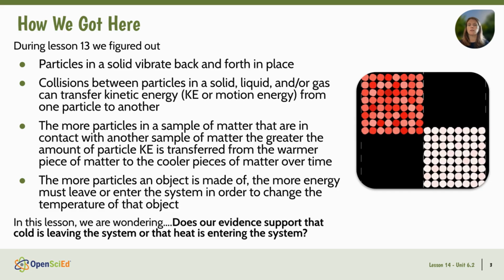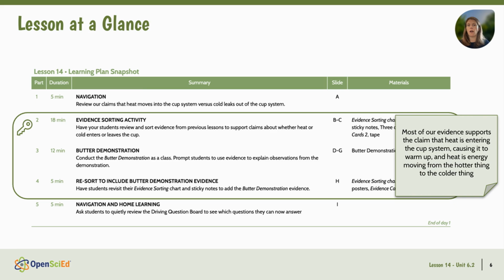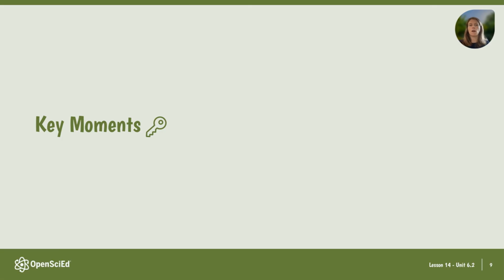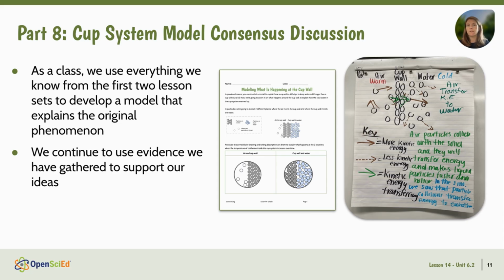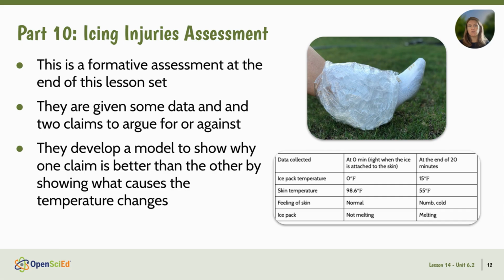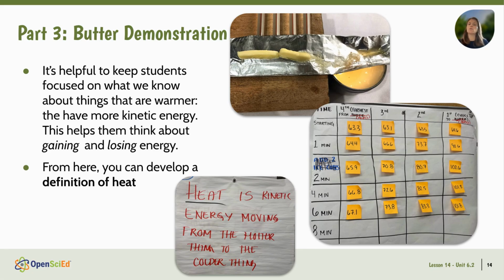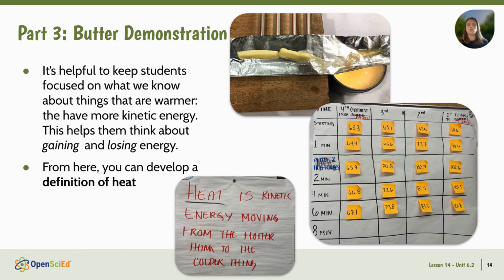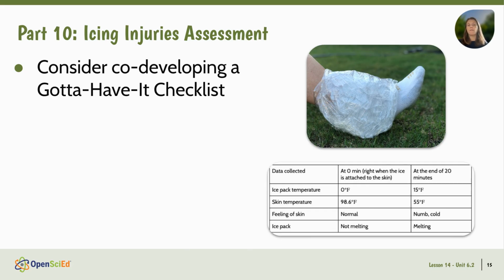Unit 6.2 Lesson 14 Planning Video | OpenSciEd On-Demand Resources